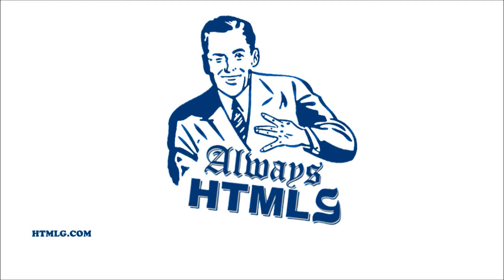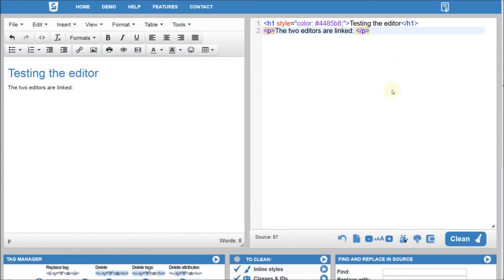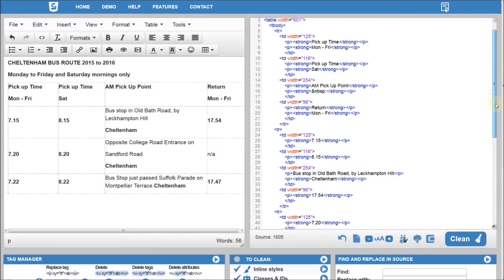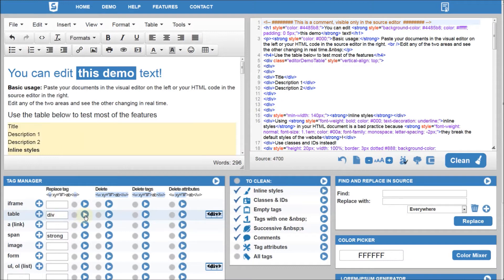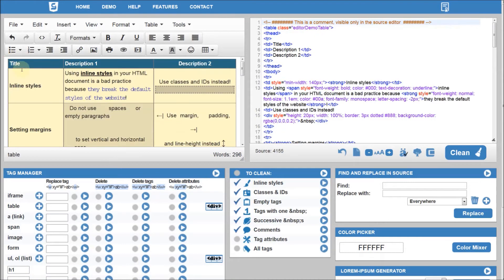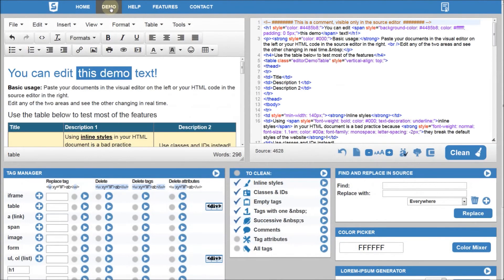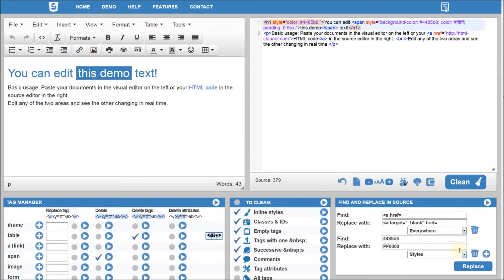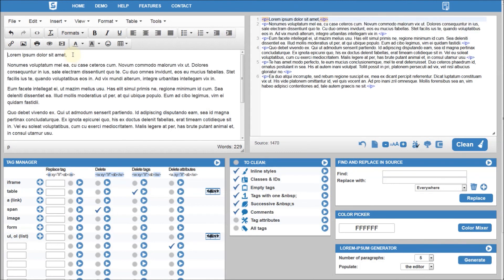HTML6 - The Ultimate Online HTML Editor Toolkit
Presenting how to use the HTML6 online HTML editor with premium features.
Since this video was published, the editor has been upgraded, but the main features remain the same. However, the interface has changed slightly.